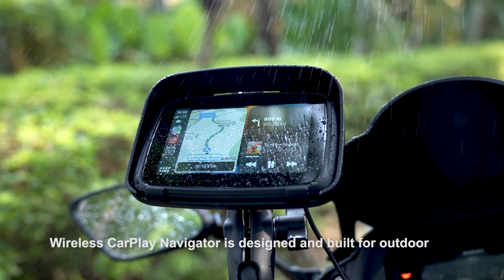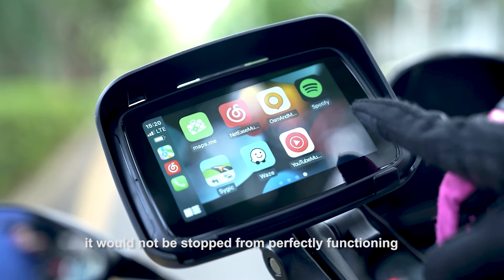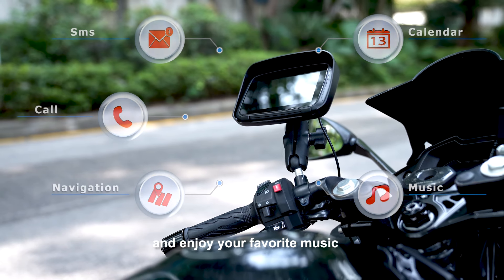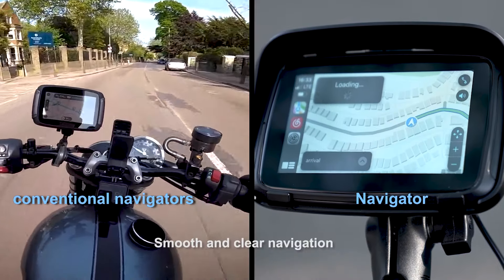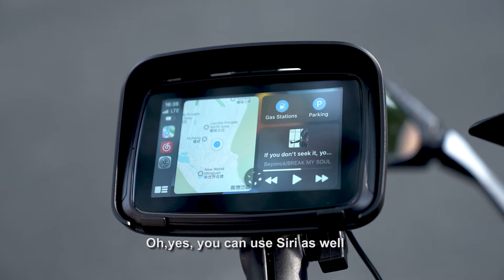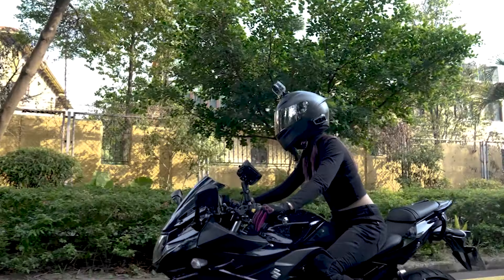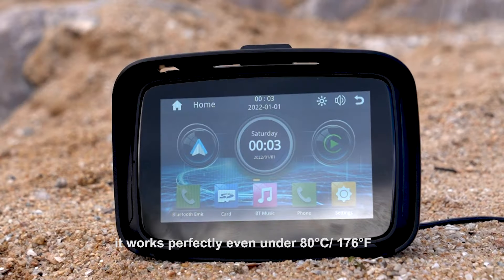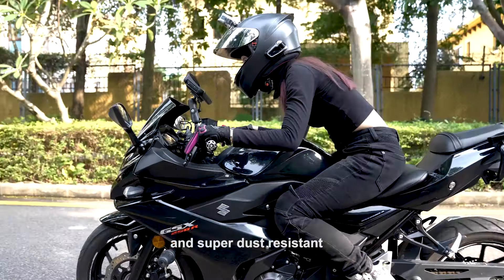Motorcycle GPS Navigation with CarPlay&Android Auto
Are You Tired Of Taking Your Phone Out For Navigation Every Time You Ride A Motorcycle? Are You Tired Of Updating Your GPS Navigator Map Manually Every Time? Can Not Use Your Phone During Navigation? We’ve Found The Solution For You, This CarPlay Dashboard Console Is Professionally Made For Motorcycles, Waterproof, Dustproof, And Shockproof.